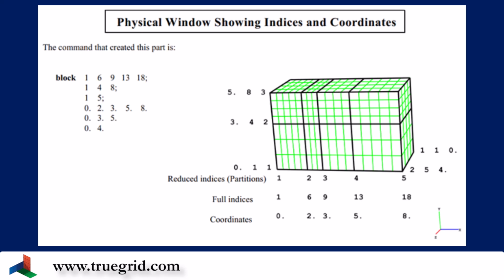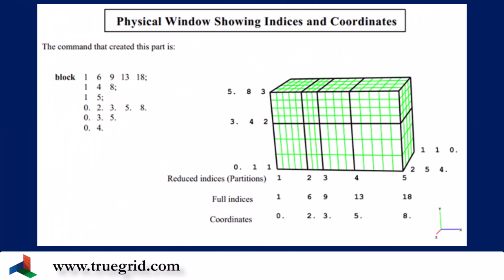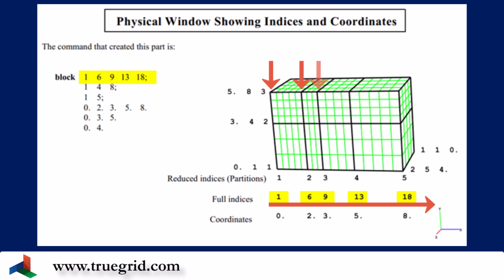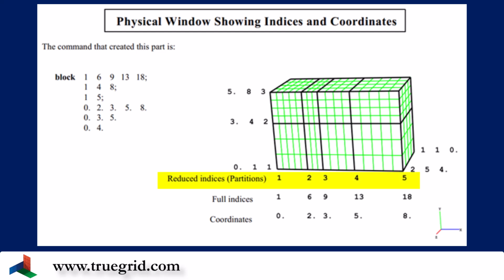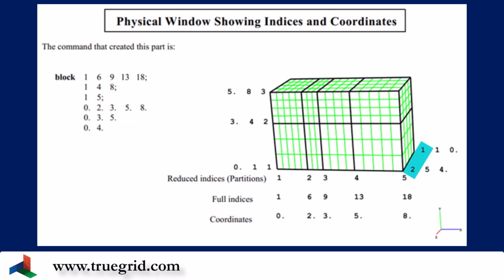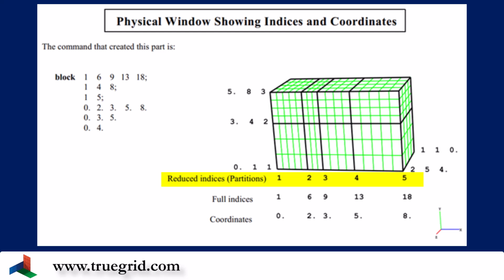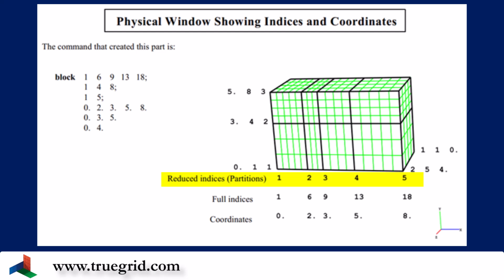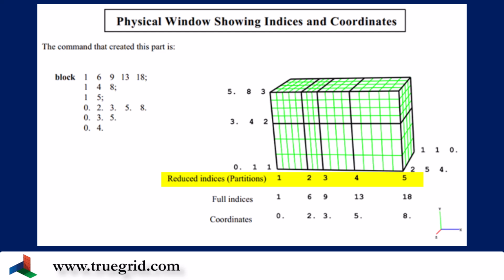Indices and coordinates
Introduction to indices and coordinates used in TrueGrid mesh generation and the importance to parameterization.
00:00 Introduction
01:09 Anatomy of a block command
01:20 Block partitions
01:55 Reduced indices or partitions
02:09 Coordinates
02:15 Basic parameterization within the block